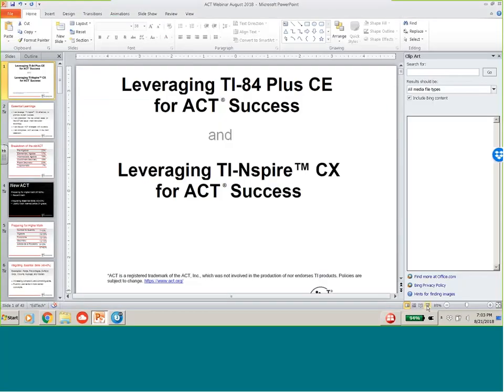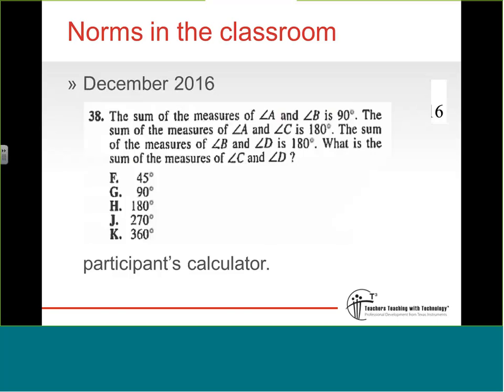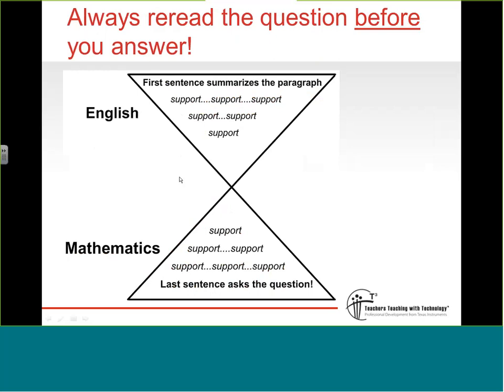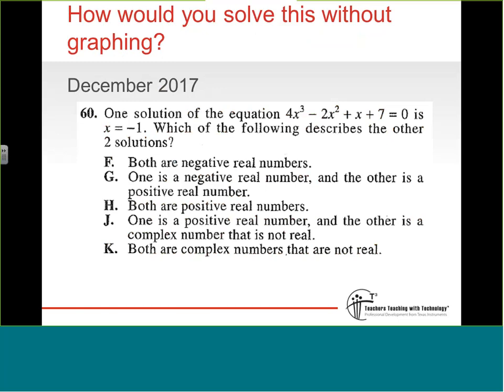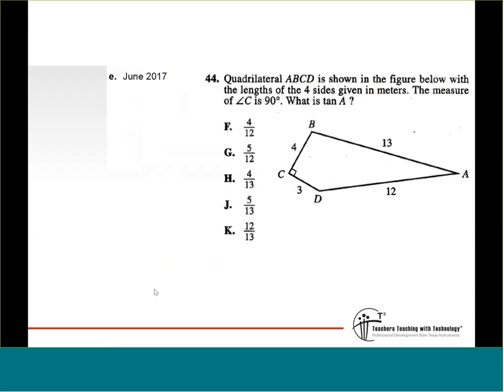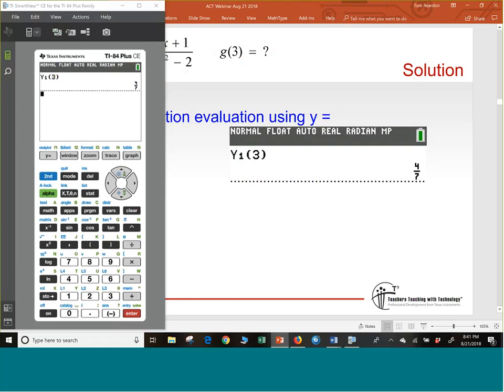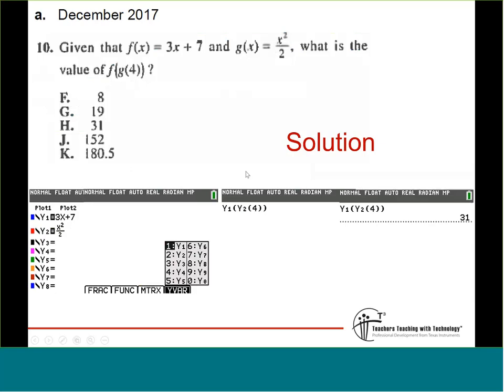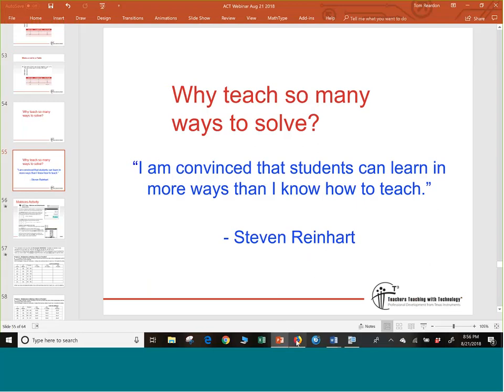Webinar: ACT Exam Success Leveraging TI-84 Plus and TI-Nspire Technology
Explore how the strategic use of TI technology contributes to student learning and demonstration of knowledge on the ACT exam.

During this webinar, you'll:
• Get tips for integrating TI-84 Plus or TI-Nspire technology throughout your lessons to help your students understand the math concepts assessed on the ACT exam
• Learn about the key areas of focus on the revised ACT exam
• Discover strategies and activities to help make your students successful, both on the ACT exam and in your math classroom

0:00 Webinar introduction
4:00 Start of webinar